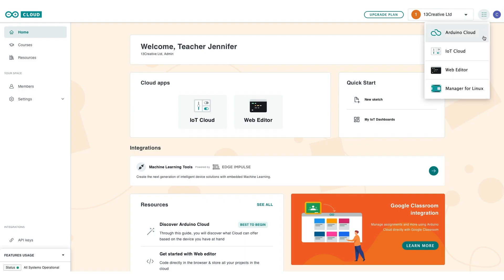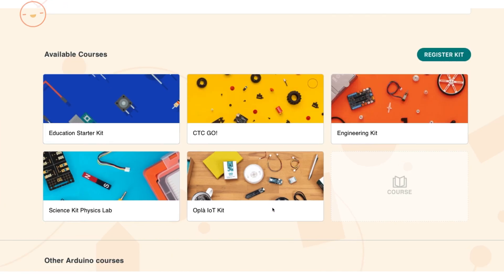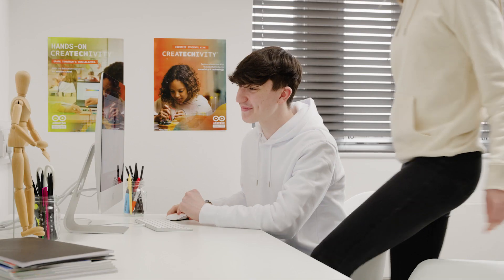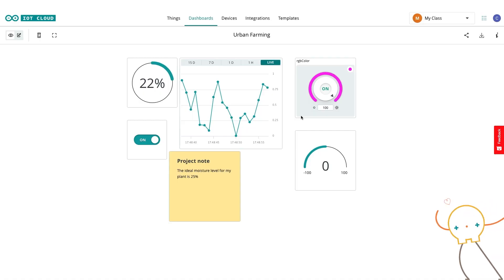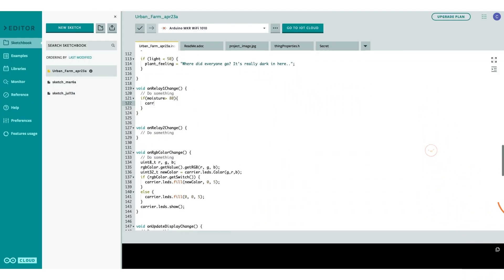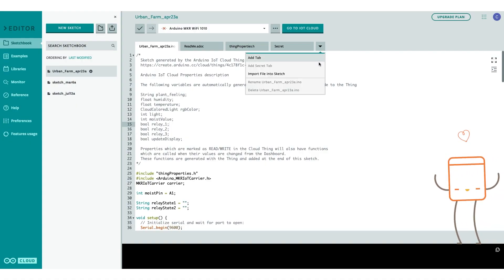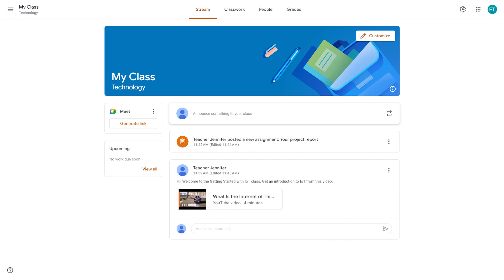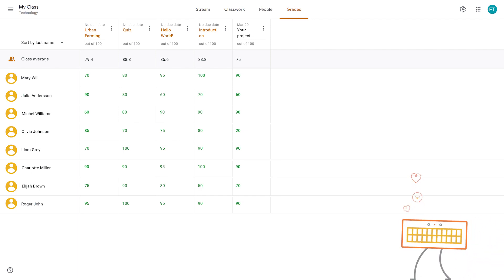Get Your Classroom on the Arduino Cloud with the School Plan!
Easily implement coding, IoT, AI, and STEM in your classroom with the Arduino Cloud for Education.

• Code with hardware
• Bring IoT into the classroom
• Google Classroom™ integration
• Easy, safe and secure

Get started today! Discover the Arduino Cloud for Education School Plan

Learn more about Arduino Cloud for Education and its latest features